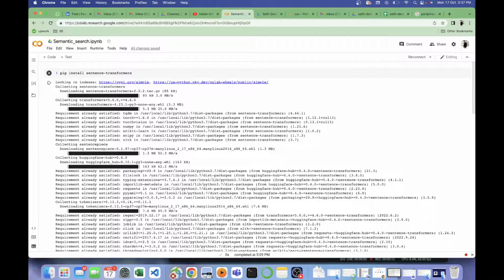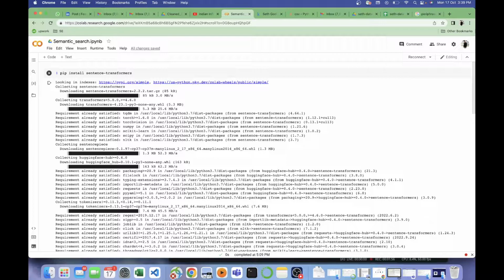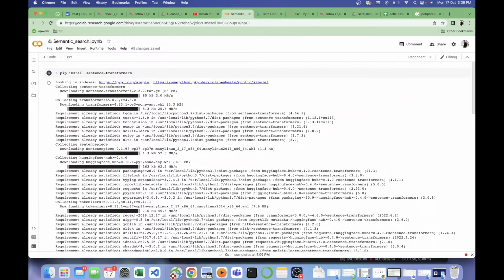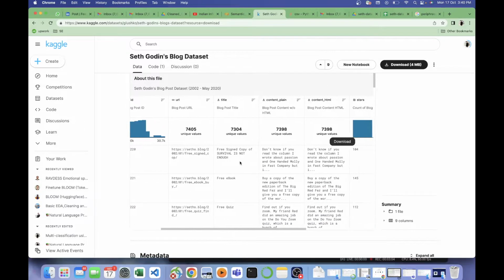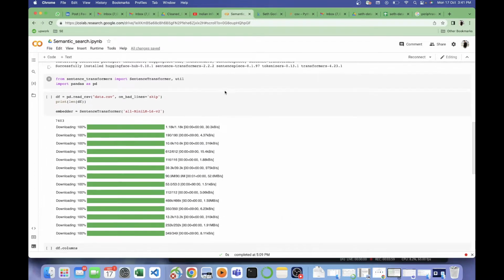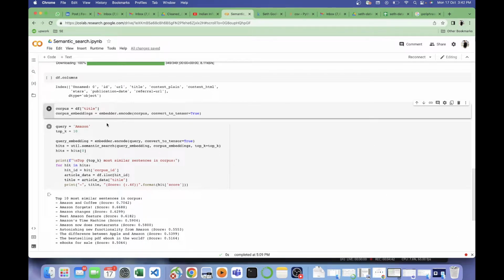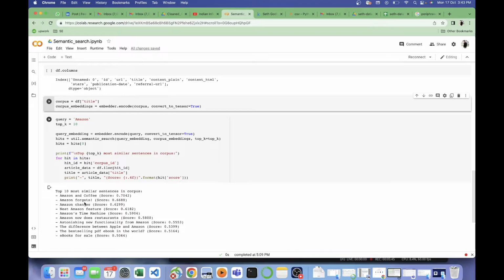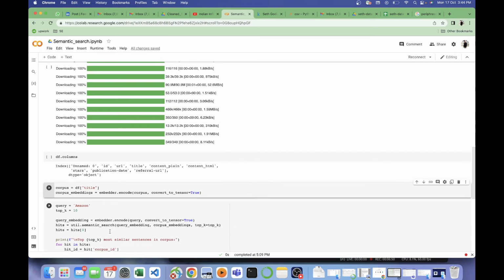Semantic search using transformers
This video tells about creating a semantic search functionality using transformers.